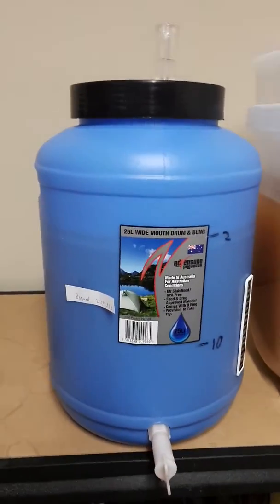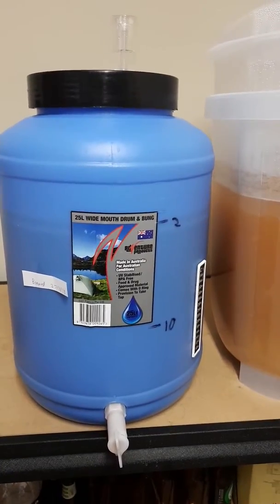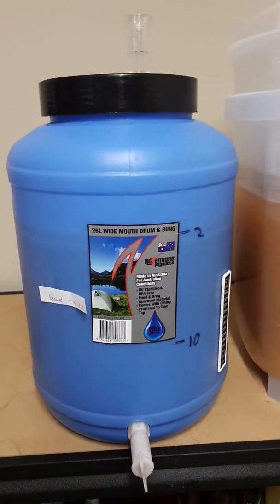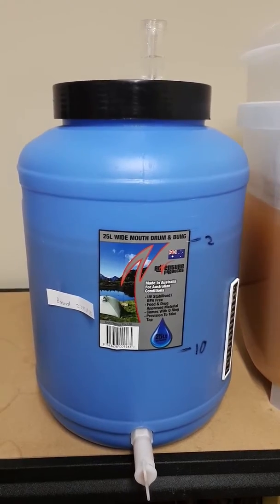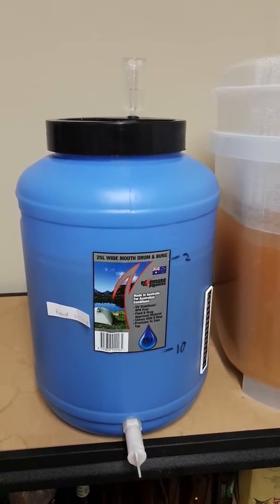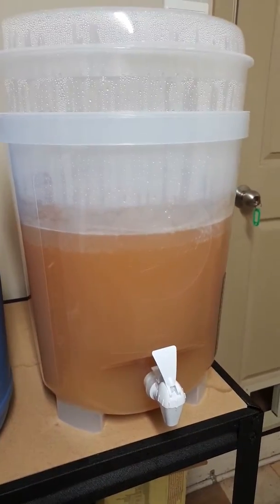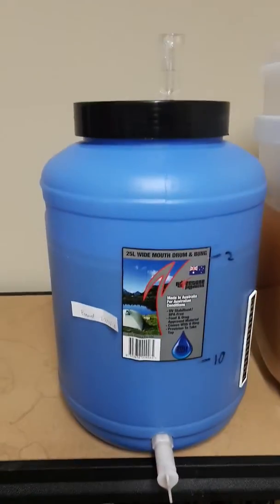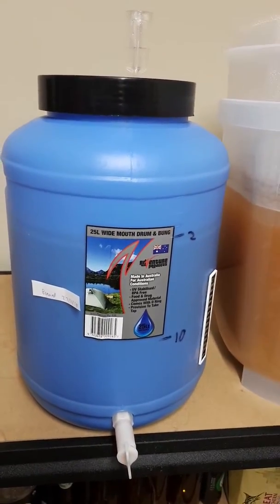Basic Coopers IPA - Fermenting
Fermenting a basic IPA made from the Coopers IPA kit, along with 1.5kg of dry malt extract and dry hopped with some Galaxy hops after 5 days or so. Made 19l and has been fermenting approx 2.5 weeks ready to bottle